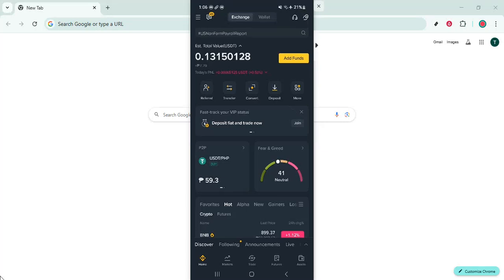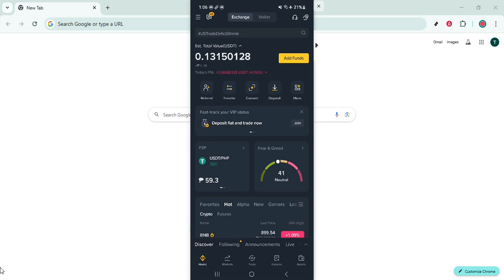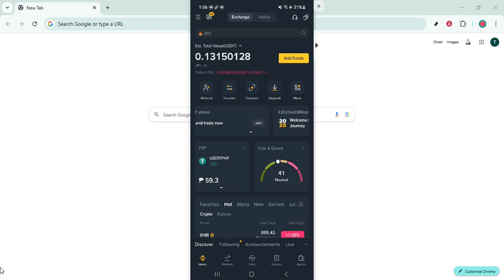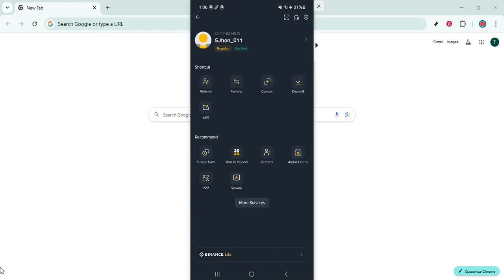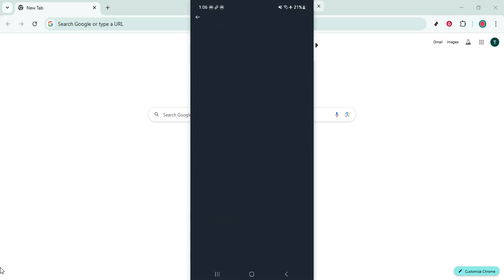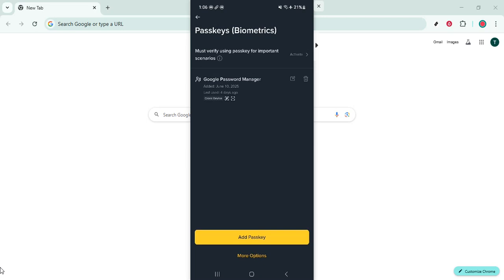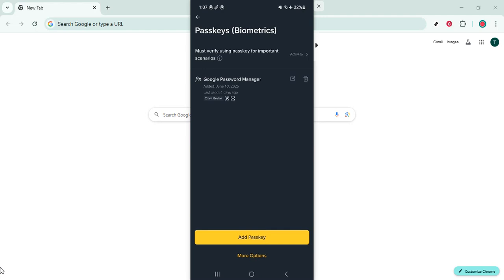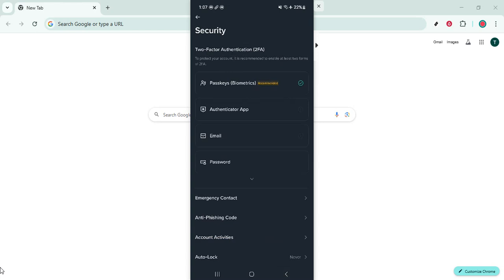How To Add Passkey To Binance (2026) (Complete Guide)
How To Add Passkey To Binance (2026) (Complete Guide) In this video, you’ll learn how to add a passkey to your Binance account step by step in 2026. This complete guide helps you secure your Binance account and protect your crypto assets with an easy-to-follow setup.

I’ll show you how to set up a Binance passkey, enable two-factor security, and manage your account safely. This tutorial is perfect for beginners who want to enhance Binance account security and avoid unauthorized access.

By the end of this video, you’ll fully understand how to add a passkey to Binance, secure your account, and keep your crypto safe in 2026.